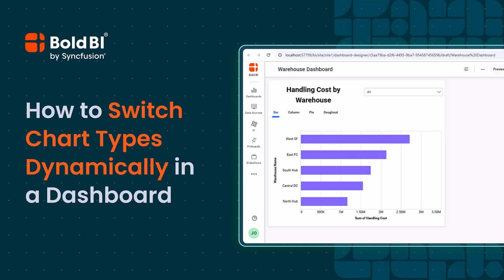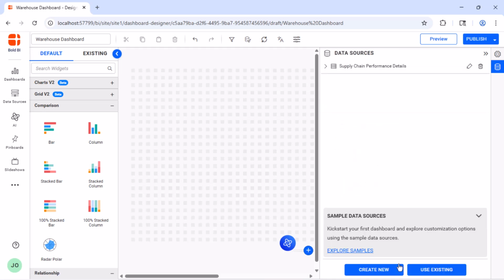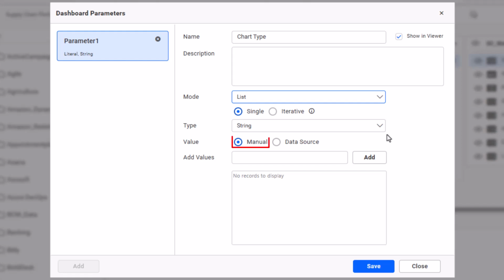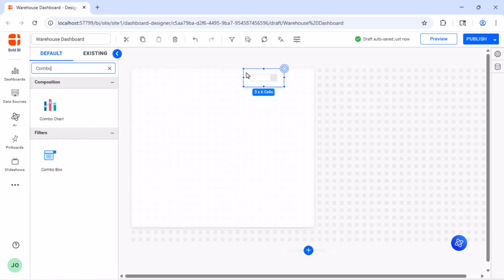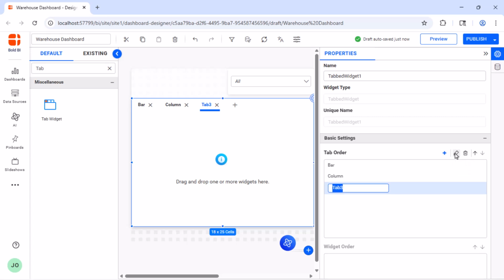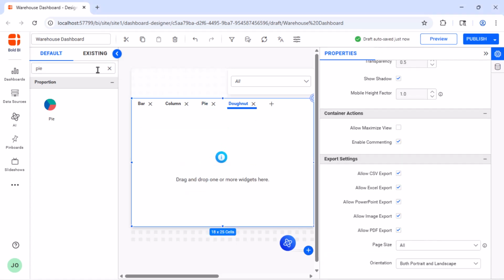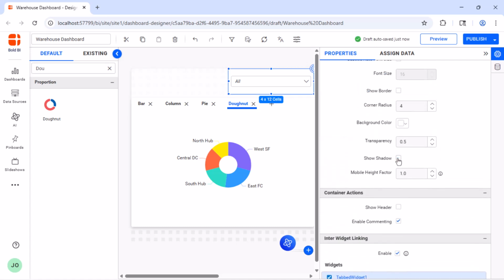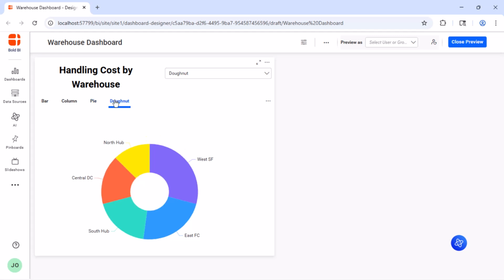How to Switch Chart Types Dynamically in a Dashboard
Learn how to switch chart types dynamically in a dashboard to enable interactive data exploration without re-creating or redesigning visuals.

Bookmarks
[00:00] Introduction
[00:29] How to create a dashboard
[00:52] How to create a dashboard parameter
[04:57] How to enable inter-widget linking
[05:42] How to switch chart widgets in the dashboard

Use cases
• To explore trends and make comparisons within the same dataset in a dashboard.
• To switch visualizations without duplicating reports or data models for analysis.